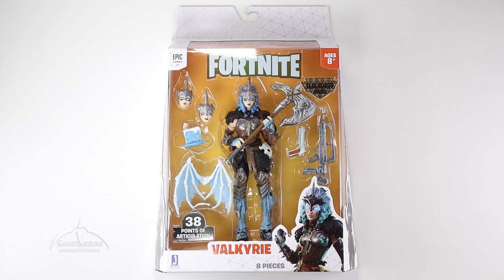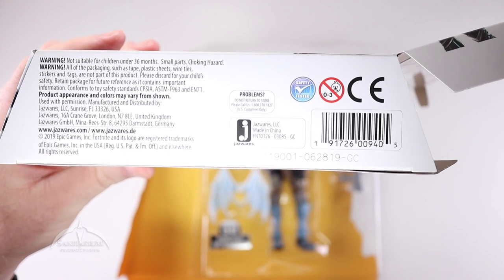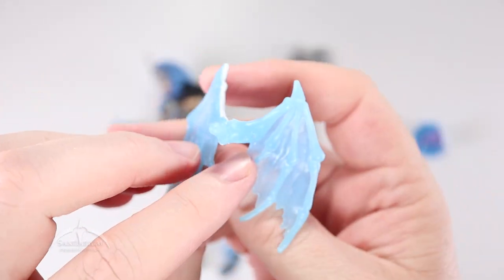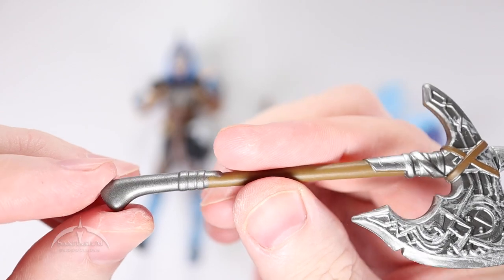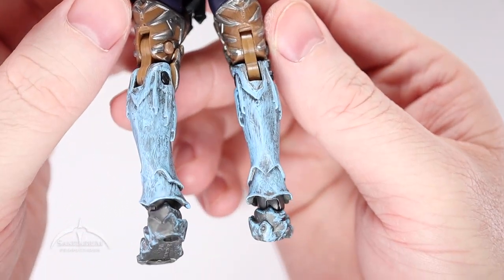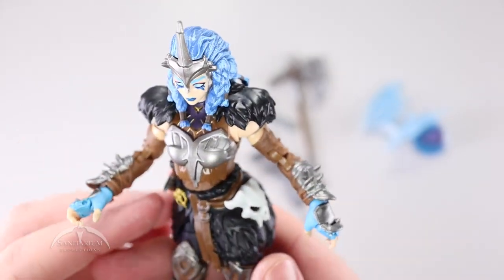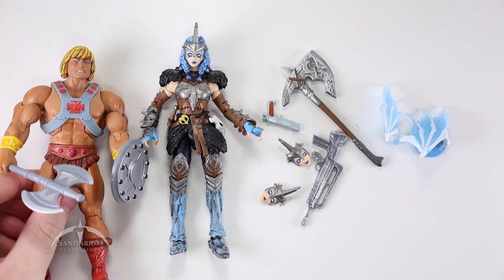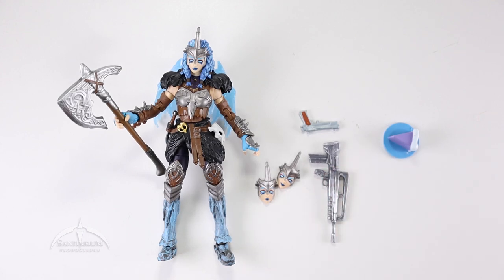Fortnite Valkyrie Unboxing and Review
Review video of the Fortnite Valkyrie figure. In this segment, we tear into the figure from the 6" line of Fortnite. You get to see the unboxing, a full review of the figure and all of the accessories!